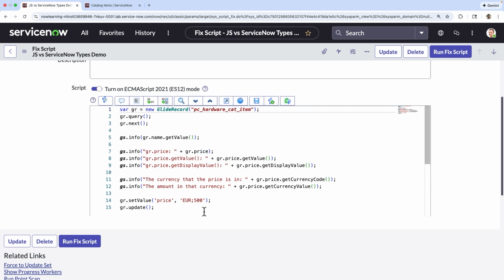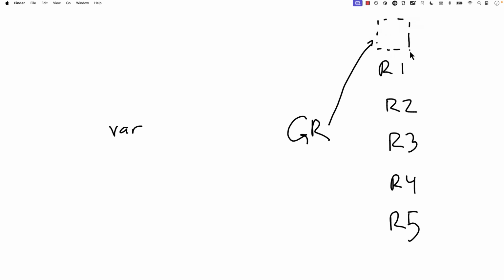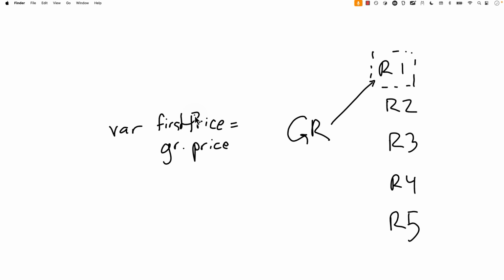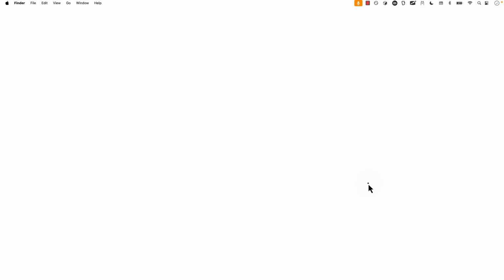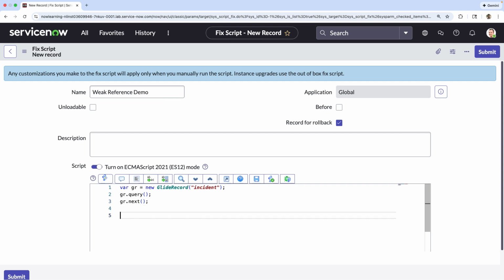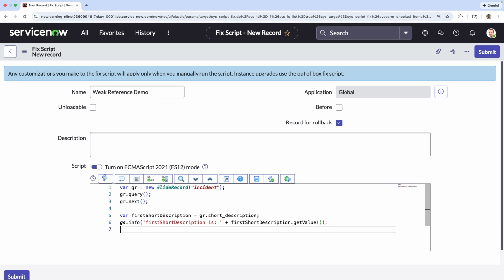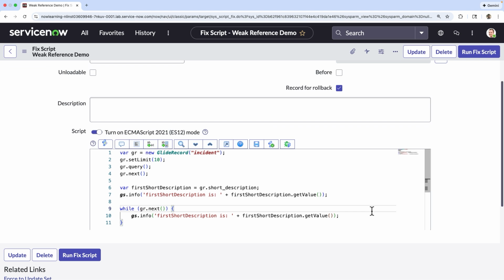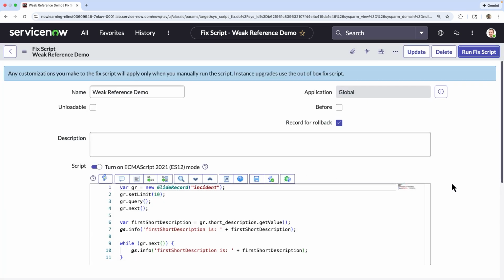The GlideRecord Bug That's Silently Breaking Your ServiceNow Scripts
Your ServiceNow scripts could be silently returning the wrong data right now and you'd never know it just by reading the code.

If you've ever assigned a GlideElement to a variable inside a GlideRecord loop and gotten inconsistent, shifting values with no clear explanation, this is the bug behind it. It's known as the "weak reference" problem, and it's one of the most common and hardest to trace mistakes developers make when working with Glide records and Glide elements in ServiceNow.

CBT Nuggets trainer Shaun Wassell breaks down exactly why this happens, demonstrates it going wrong in real time, and walks through the simple rule that prevents it for good.

If you're writing business rules, script includes, or fix scripts in JavaScript, this is one habit worth building early. 👉 👉 Watch the entire ServiceNow Certified Application Developer (CAD) training course

*FAQs*

*How much does the ServiceNow Certified Application Developer cost?*
The ServiceNow CAD exam voucher costs $300. There are no official prerequisites required to take the CAD exam. You can purchase the Certified Application Developer exam voucher and take it on demand. You’ll only get one shot at the exam, which is why many learners choose structured training like this course to reduce risk and build real development skills.

*How hard is the ServiceNow CAD certification exam?*
The CAD exam is challenging because it tests real application development skills, not memorization. You need a solid understanding of how ServiceNow works and how JavaScript is used inside the platform for scripting, automation, and security. If you’ve built apps or written scripts in ServiceNow, the exam should feel practical and fair. Without hands-on experience, it can feel steep.

*Do you need JavaScript experience for ServiceNow application development?*
No, you can take this course without any JavaScript experience. This course covers JavaScript coding fundamentals, as well as how to use them within ServiceNow app development. Many developers learn JavaScript while they learn ServiceNow application development. This course will build your confidence with writing and debugging scripts directly in the ServiceNow environment.

*What jobs can you get with a ServiceNow developer certification?*
A ServiceNow developer certification can lead to roles like ServiceNow Application Developer, Platform Developer, or Technical Consultant. It leads to roles that focus on building custom apps, automations, and integrations inside ServiceNow. Many organizations hire dedicated ServiceNow developers. Demand remains strong, since companies tend to expand their use of the platform over time across IT, HR, and business operations.

*Is the ServiceNow Certified Application Developer worth it?*
Yes, if you want to build things inside ServiceNow and customize its operation, rather than just configure it, the ServiceNow CAD cert is worth it. Earning it shows you can design and develop custom applications that solve unique business problems. If you’re aiming for a ServiceNow developer role, earning the CAD shows you have hands-on capability, not just platform familiarity.